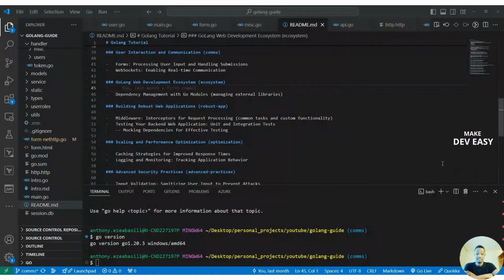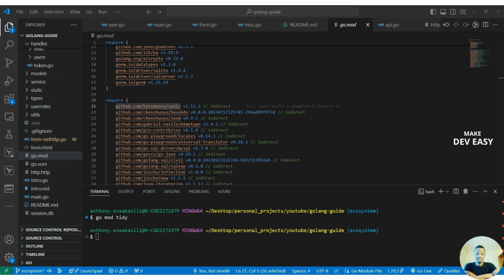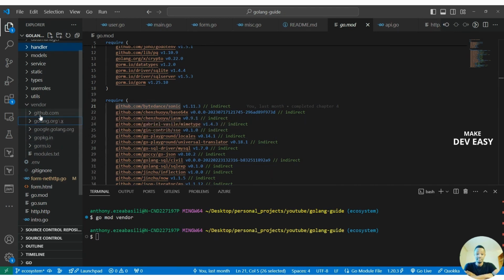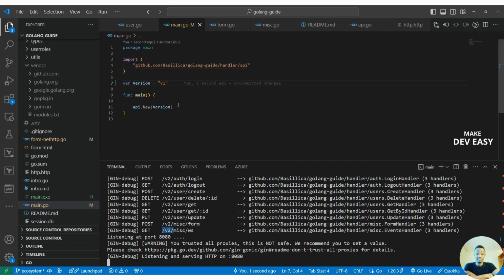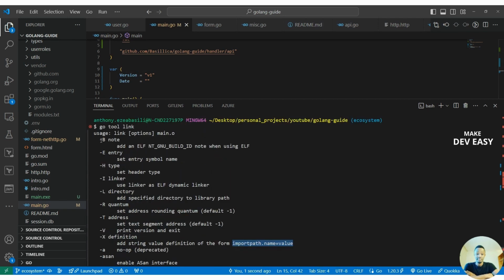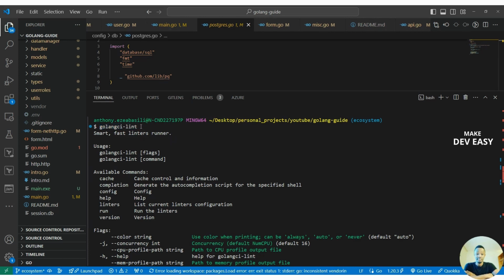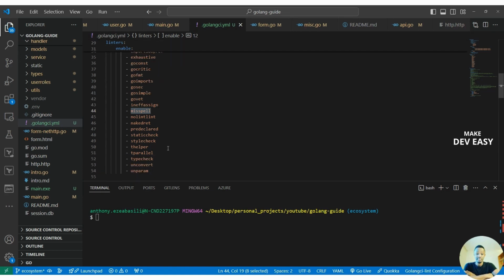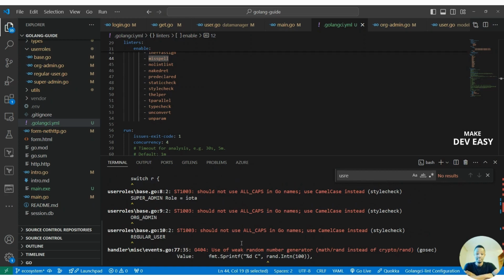Master dependency management and Best Practices in Go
In this comprehensive video tutorial, we'll dive deep into the world of Golang and explore two critical aspects of software development: dependency management and best practices.

📌 What You'll Learn:

🔍 First, we'll cover dependency management in Golang, starting with an understanding of what dependencies are and why they're essential. We'll then delve into the Go Modules system, a game-changer introduced in Go 1.11, which provides a structured and reproducible way of managing dependencies. You'll learn how to initialize a Go Module, add and update dependencies, and even vendor them for better reproducibility.

📚 Next, we'll shift our focus to best practices in Golang. We'll explore code formatting and style guidelines, including the use of the built-in gofmt tool to ensure consistency across your codebase. We'll also cover code linting with golint, a powerful tool for identifying potential issues and style inconsistencies.

👉 Proper documentation is essential for maintainability and collaboration, and we'll show you how to leverage Golang's built-in documentation tool, godoc, to generate documentation from your code comments in later chapters.

Throughout the video, we'll provide working code samples and visual aids to reinforce the concepts and make the learning experience more engaging. By the end of this tutorial, you'll have a solid understanding of dependency management and best practices in Golang, empowering you to write more efficient, maintainable, and reliable code.